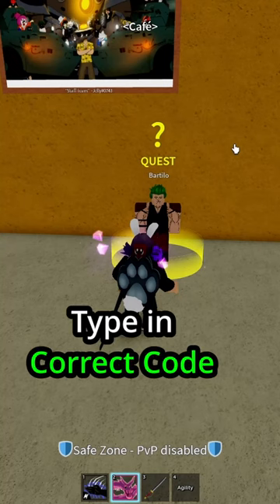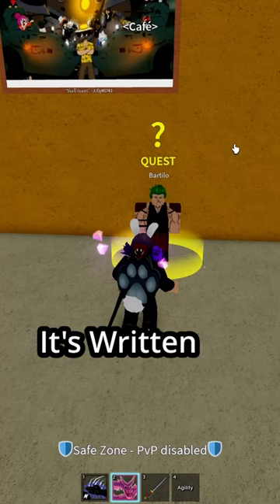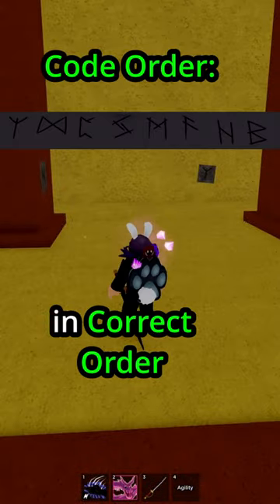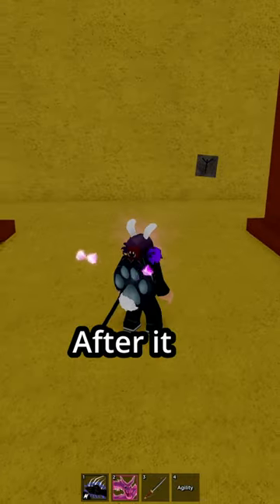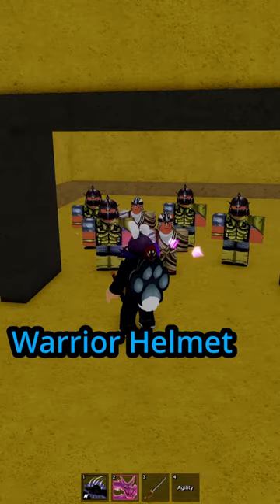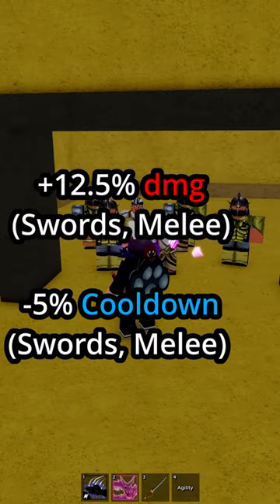How To Complete Bartilo Quest🔥 (Race v2 Access)